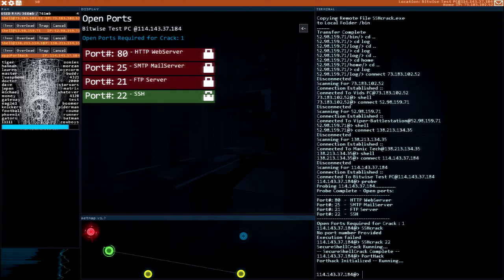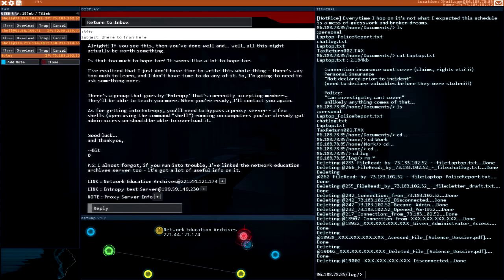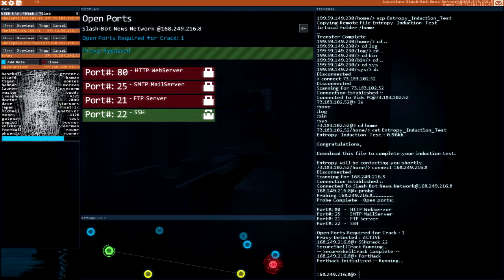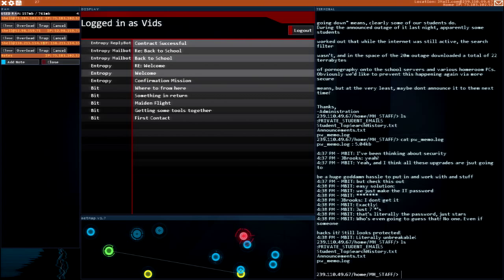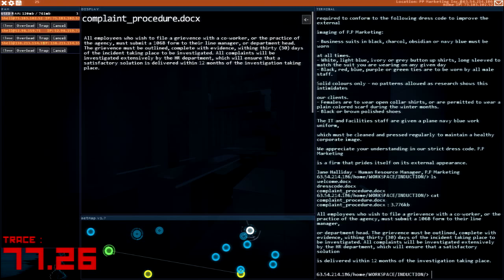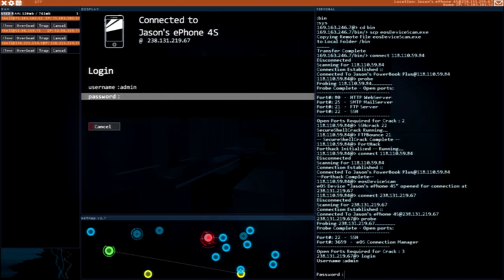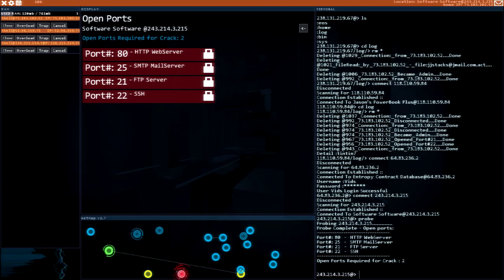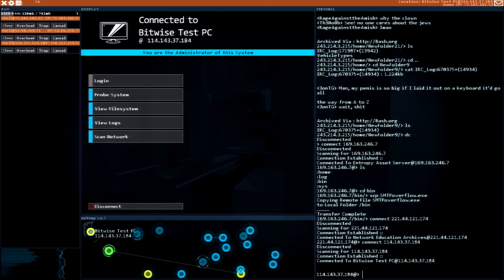Hacknet Ep. 1 Getting Started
Let's do some hacking and get started on being the top hacker in the world. But, something strange is going on here.